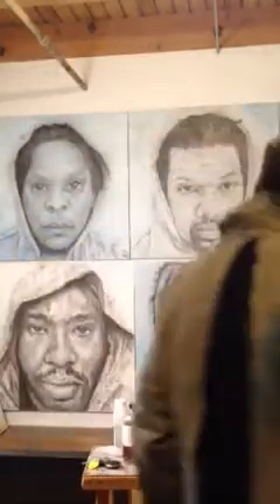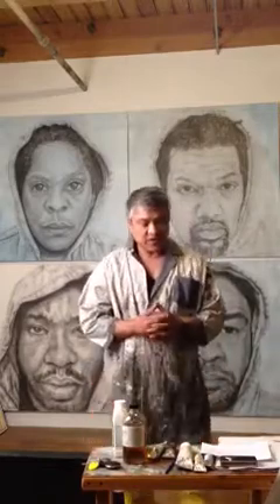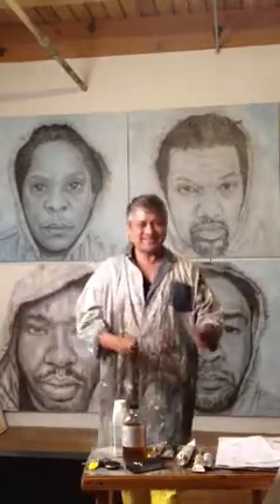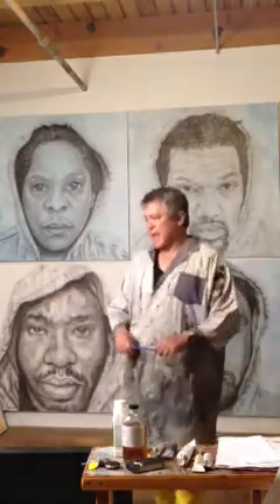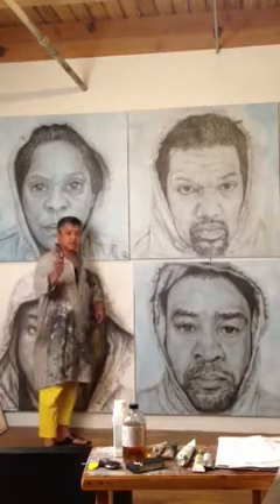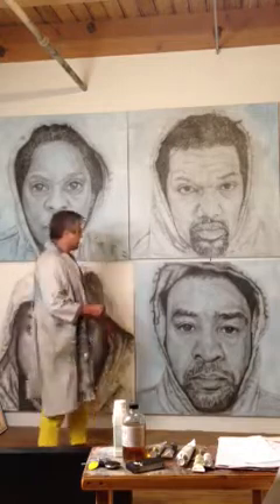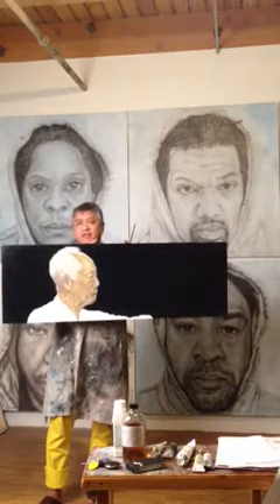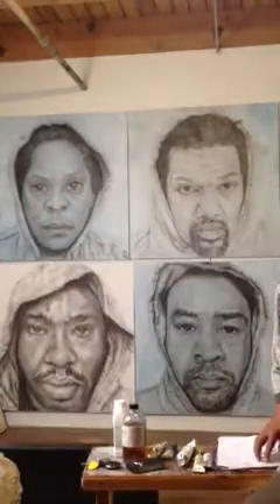Cesar Conde GSU video 7.9.2013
Technique Mixte, "In The Hood - Portraits of African American Professionals Wearing a Hoodie". This series was inspired by the tragedy of 17 y.o. Trayvon Martin who was shot to death while wearing a hoodie . Video taken in "In The Hood Headquarter ".